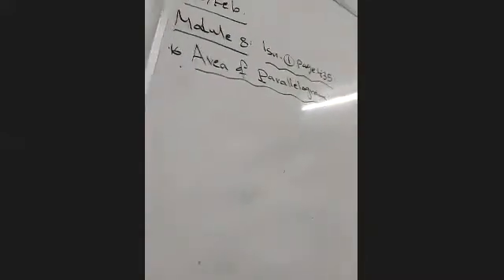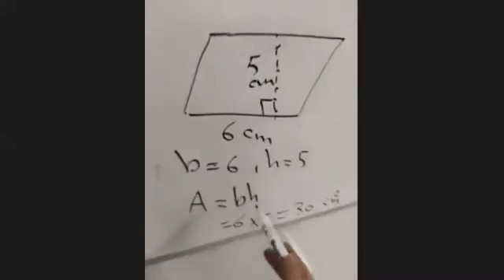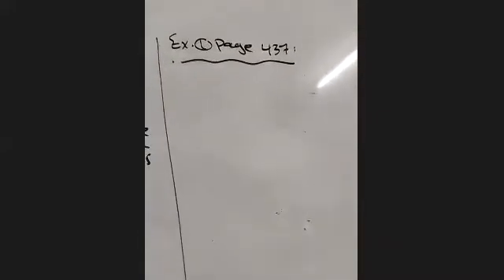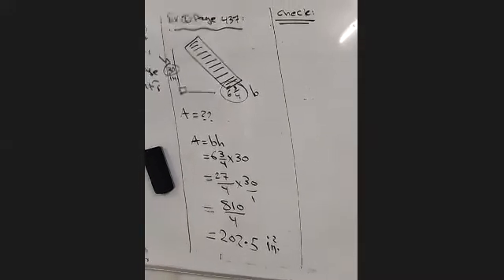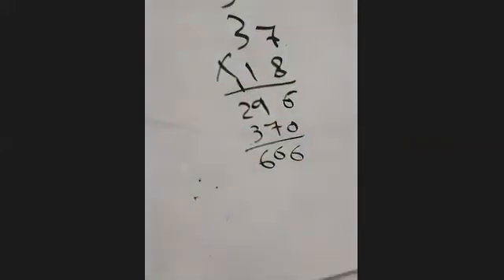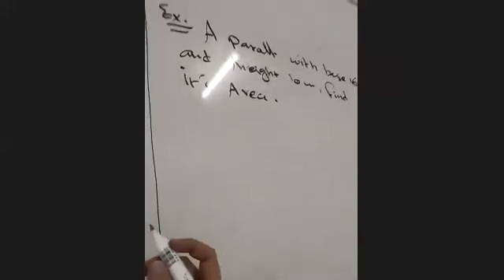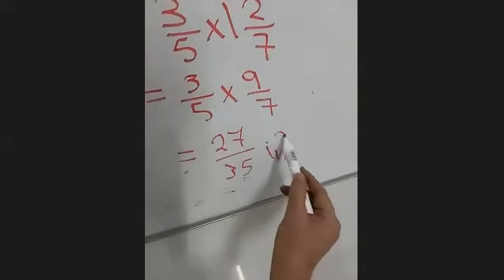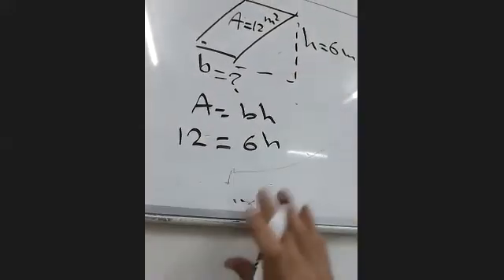area of parallelogram b